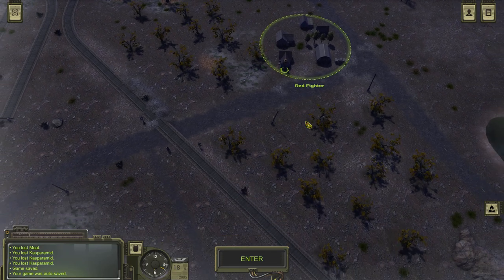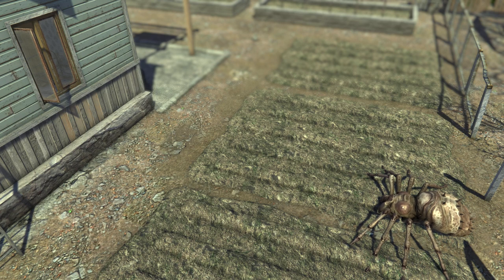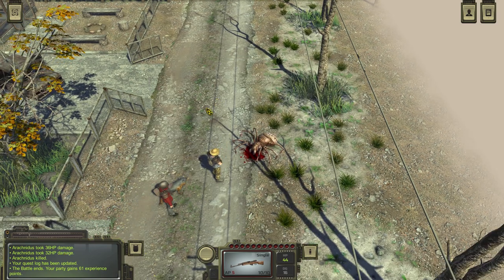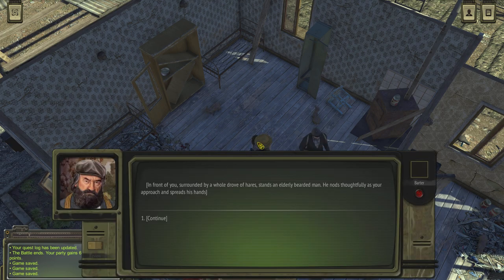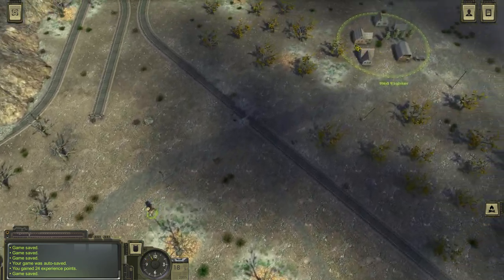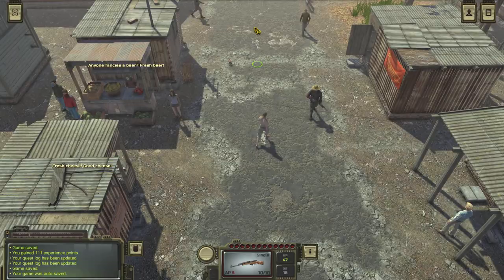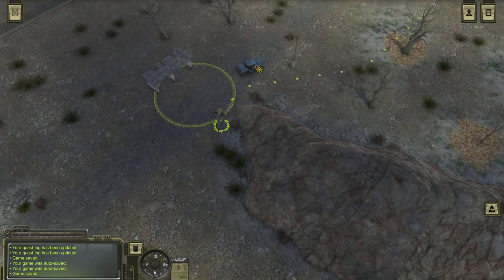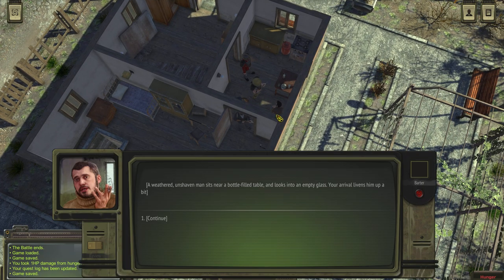Atom rpg Player base and house how to reclaim the base in Red Fighter